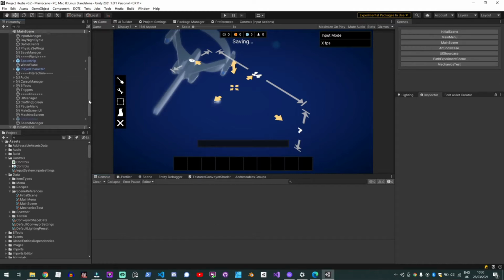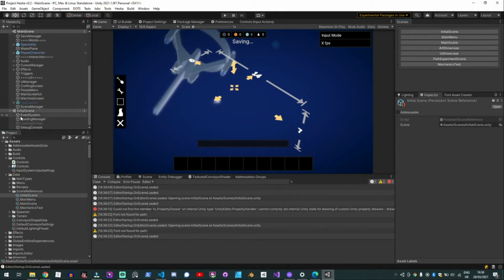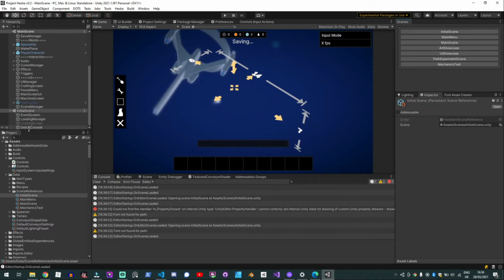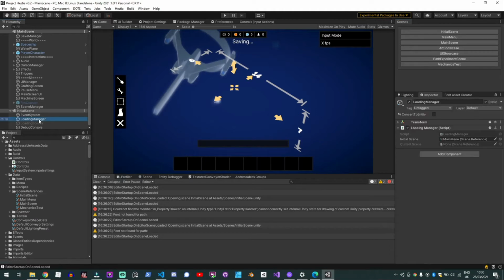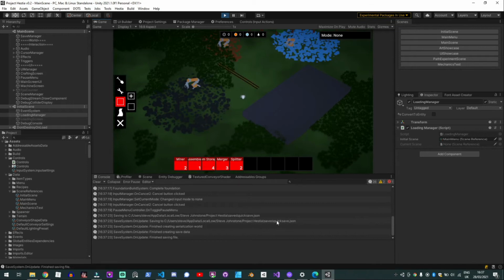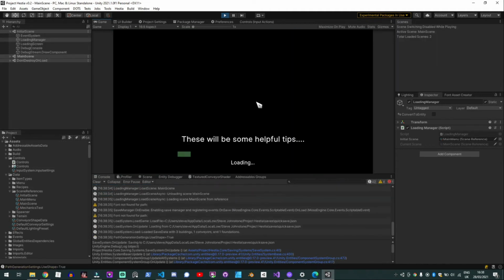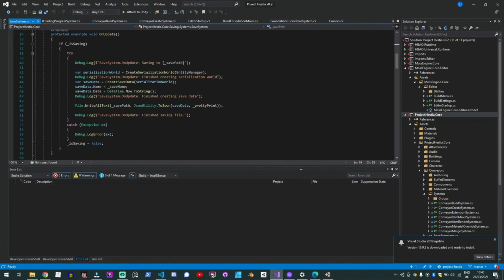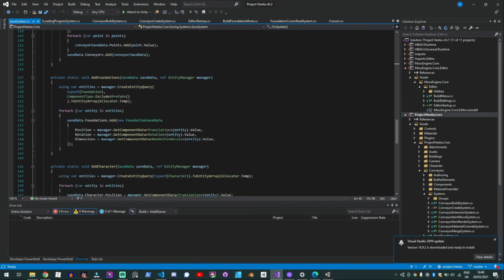Scenes and Saving | Indie Game Devlog #10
Working on a whole bunch of backend changes this week. Nothing very sexy to show off, but still things that needed to be done.

=== Music ===
Daffodils by Guustavv